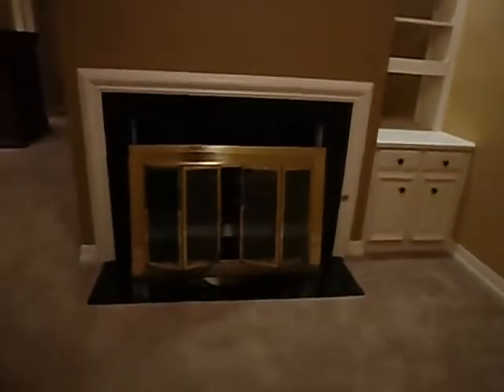1Eb. 80's N Dallas Interior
The windows were opened and the house was aired out to allow me to work without a mask after the client left.

Any time a structure is modified then building permits will be required.